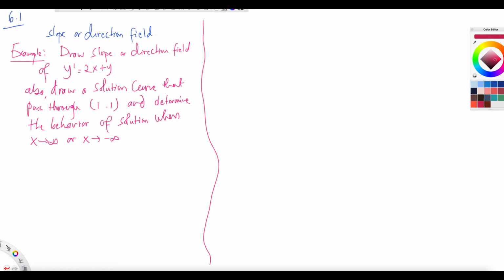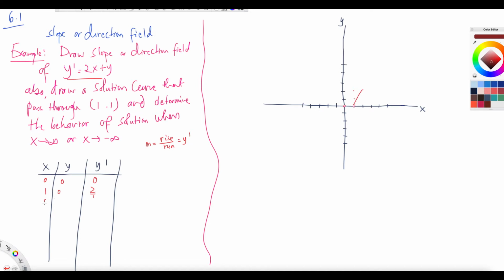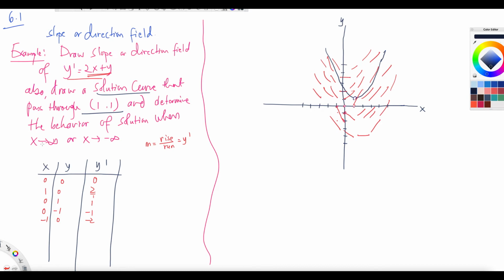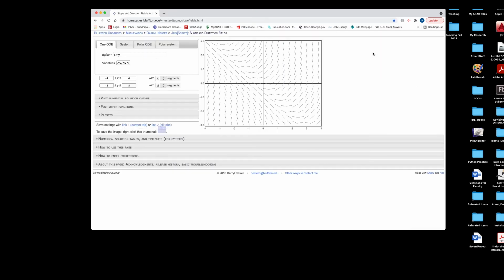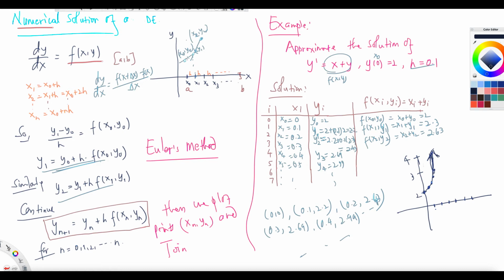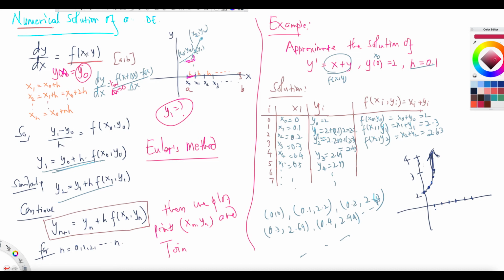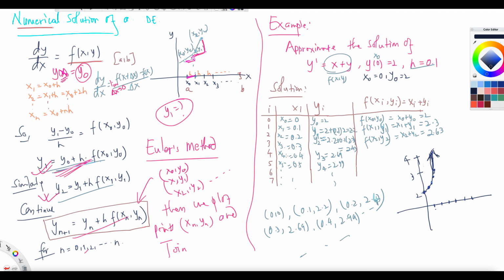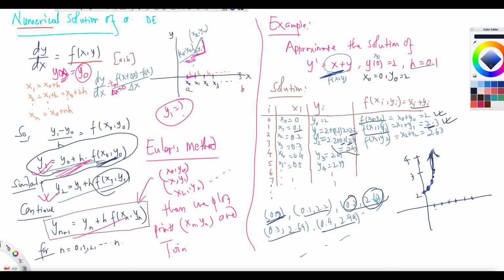Direction Field, Slope field